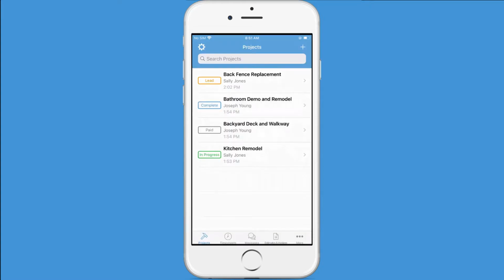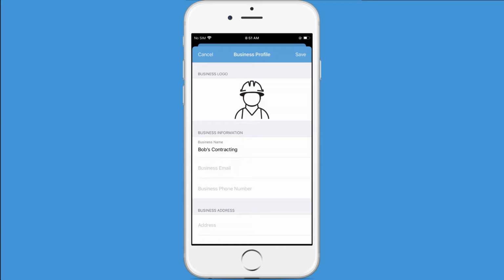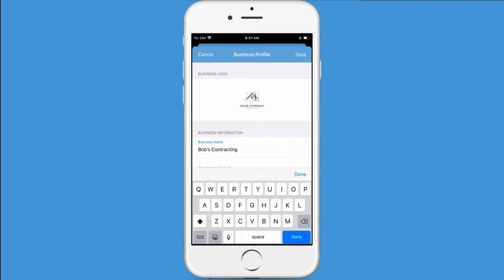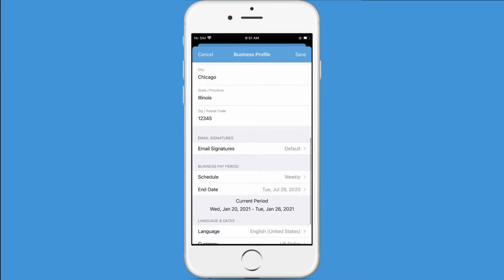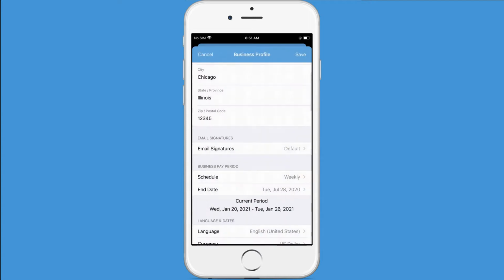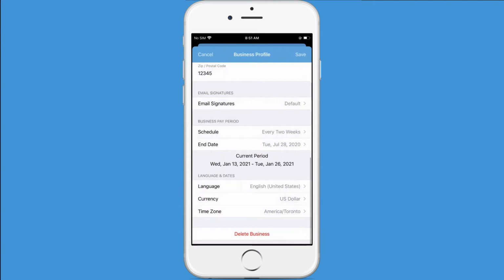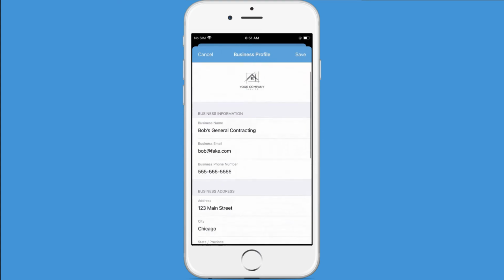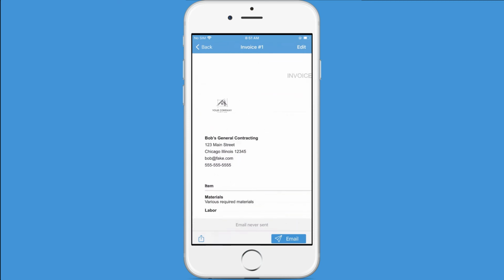Probuild on iOS - Managing your Business Profile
This tutorial will demonstrate how Probuild app users on iOS can set up, customize and manage their profile for their contracting business, including custom logo, payroll schedule, language, currency and time zone. This will help ensure all outgoing estimates and invoices look professional and contain accurate information about your business.